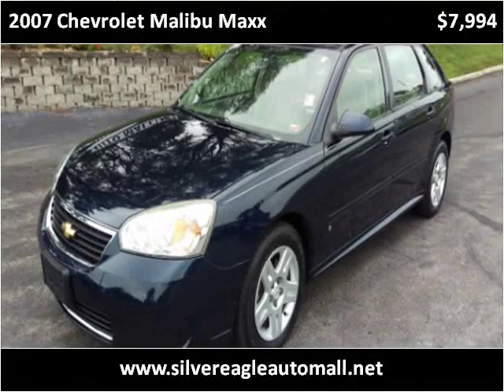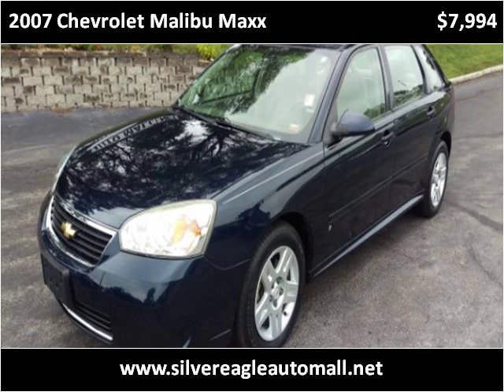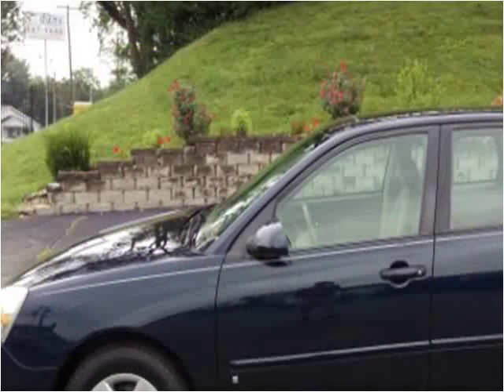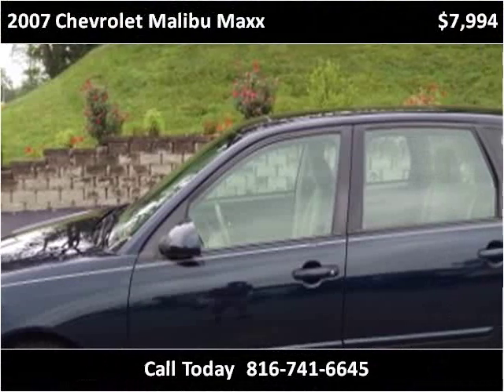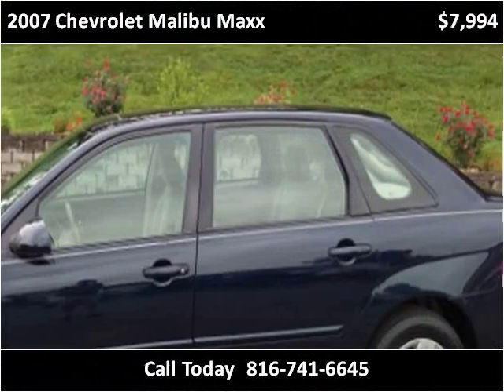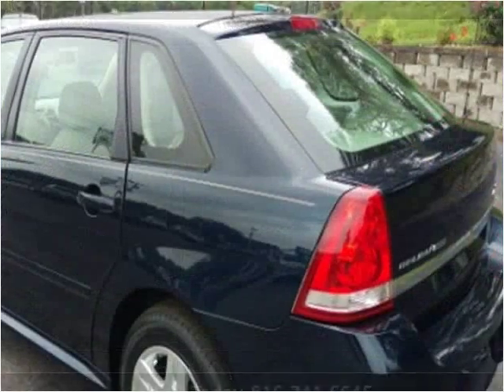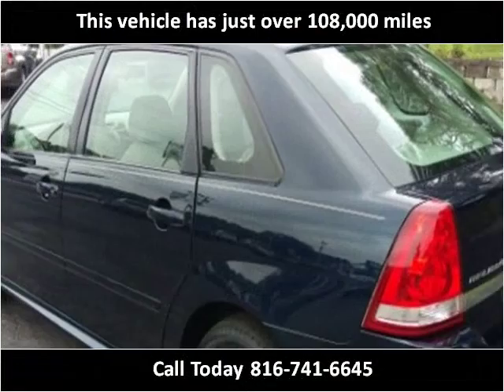2007 Chevrolet Malibu Maxx Used Cars Kansas City MO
This 2007 Chevrolet Malibu Maxx is available from Silver Eagle Auto Mall.